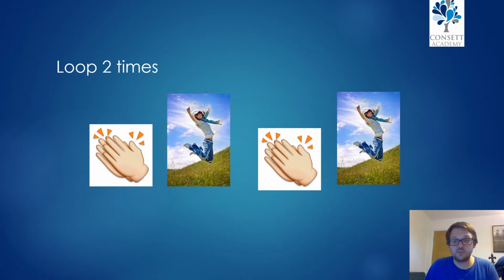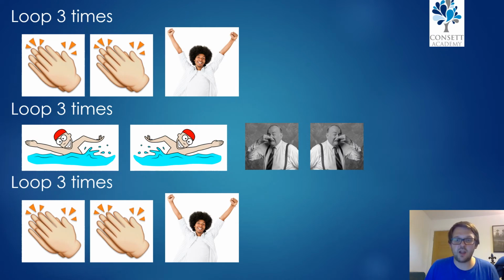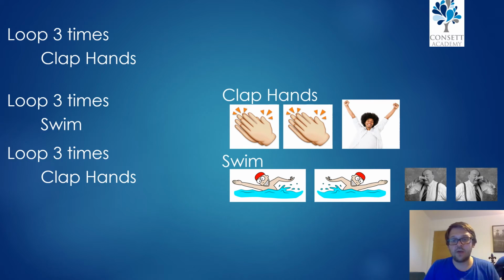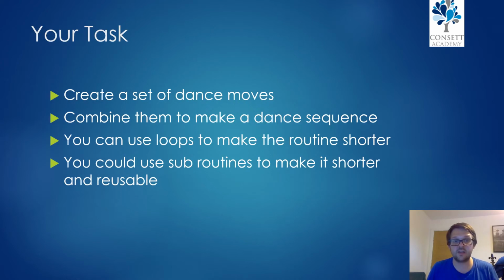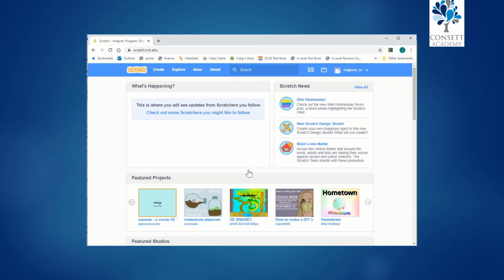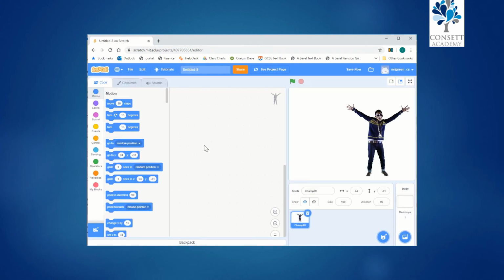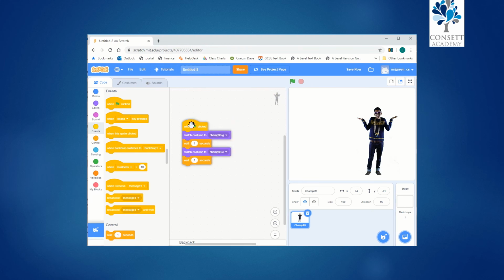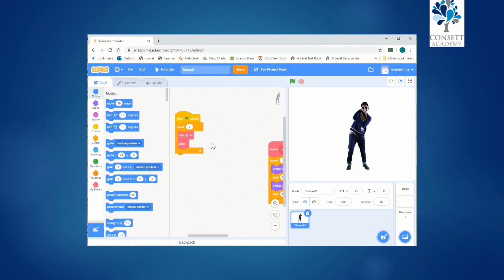Transition 2020 Year 6 online Computing Taster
Unfortunately, we can't have Year 6 in school at the moment, but that doesn't mean that you can't take part in your Transition Day events. Here is a Computing activity for you to try.